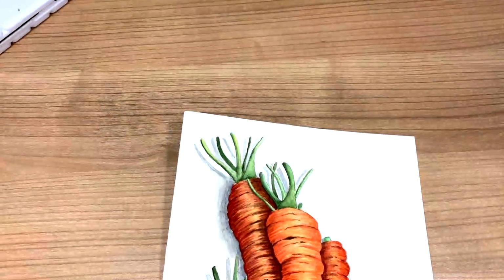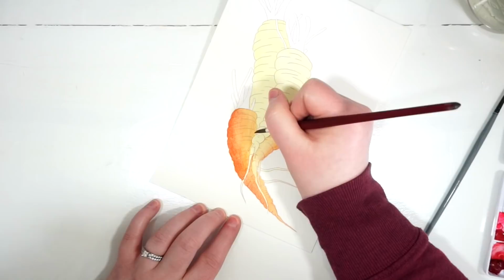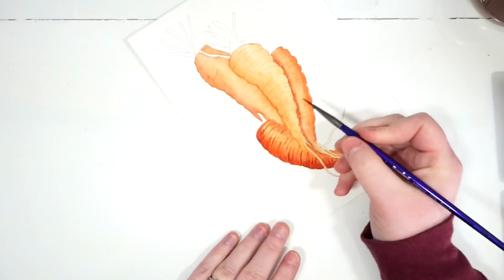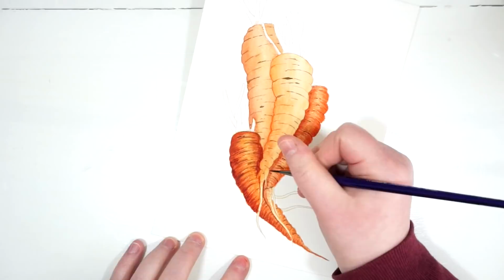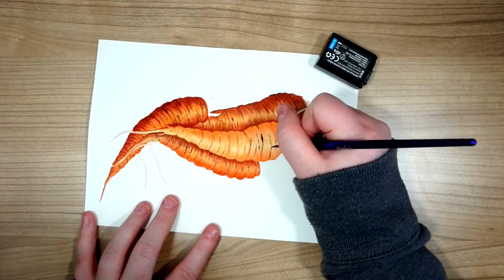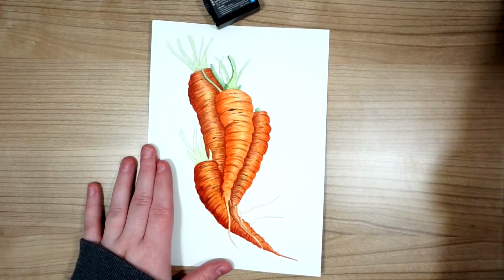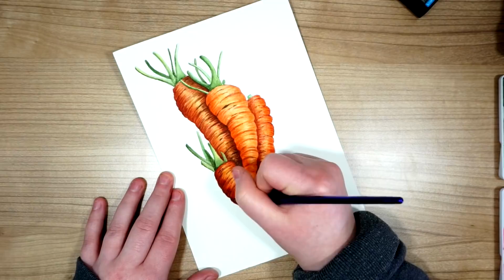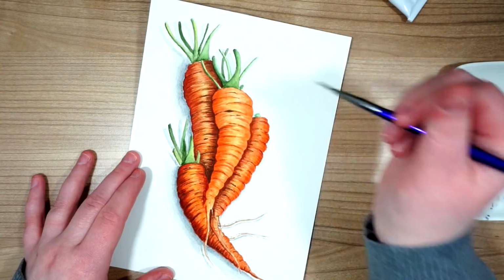Carrot Painting Tutorial // Realistic Watercolor Tutorial For Beginners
Hello Everyone! This week I wanted to share this beginner friendly watercolor painting tutorial.

This is a time-lapse painting, but is broken down into sections detailing the steps I took to accomplish a realistic look to the final artwork.

In this tutorial I cover:
•Materials Used 00:10-00:25
•Tutorial Start 00:50
•Color, Blending, and Glazing 00:51-04:00
•Realistic Details 04:01-11:00
•Building Shadows 13:26-14:31

• Amazon Wishlist

ADDRESS
Amanda Wiley

MATERIALS USED:
•Fabriano Cold Press Paper
•Prismacolor Col Erase Pencils
•M.Graham Watercolor

My Watercolor Palette
•Hansa Yellow
•Nickel Quinacridone Gold
•Burnt Sienna
•Maroon Perylene
•Terra Rosa
•Paynes Gray
•Yellow Ochre
•Prussian Blue
•Quinacridone Rose
•Indian Yellow
•Transparent Red Iron Oxide
•Phthalo Blue
•Pyrrol Red
•Anthraquinone Blue
•Mineral Violet
•Dioxazine Purple
•Alizarin Crimson
•Sap Green
•Phthalo Green

My Favorite Palette
•20 Well Plastic Palette

Brushes
•#8 Round Brush
•#6 Round Brush
•#3 Round Brush
•#2 Round Brush
•#1 Spotter Brush